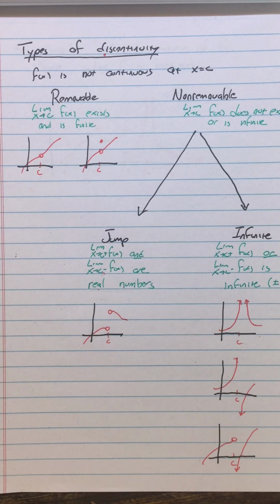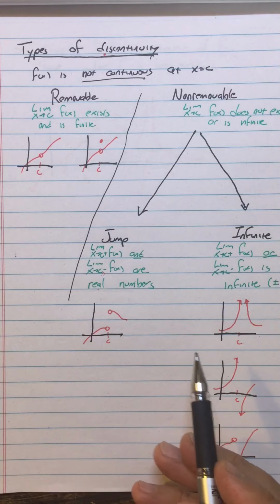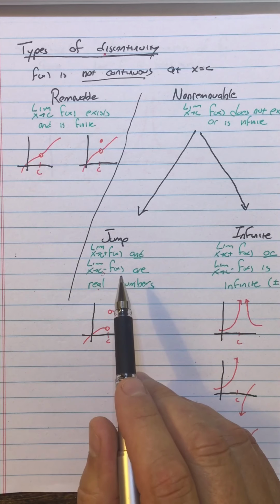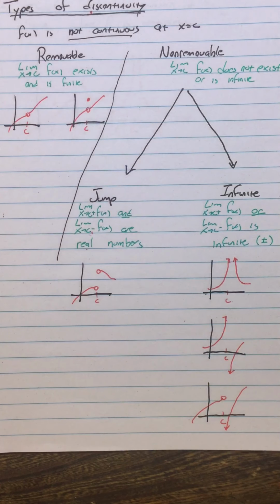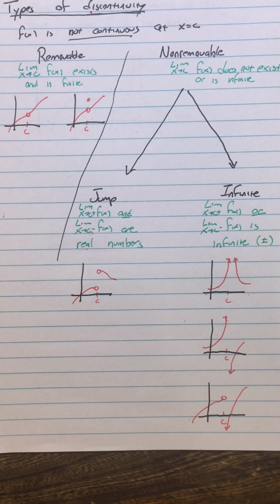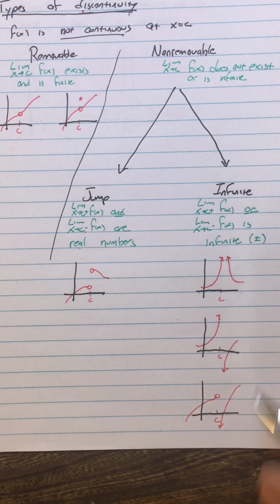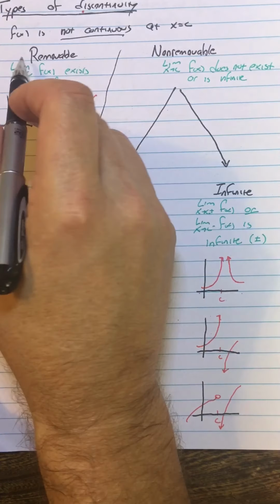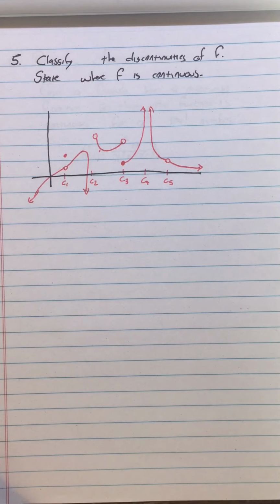Calc 2.3 Part 2